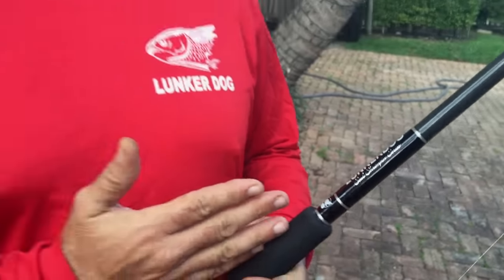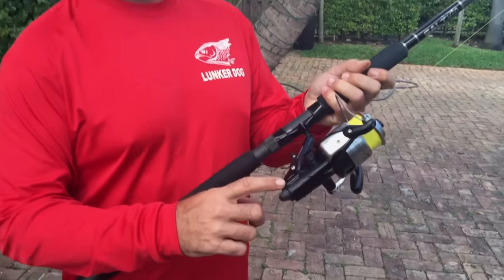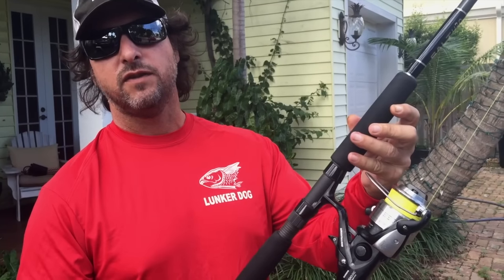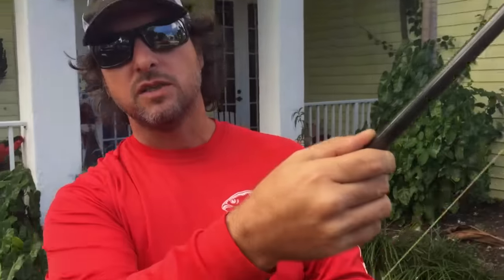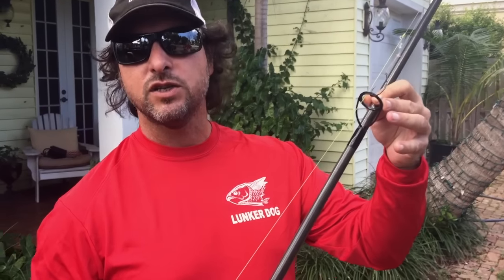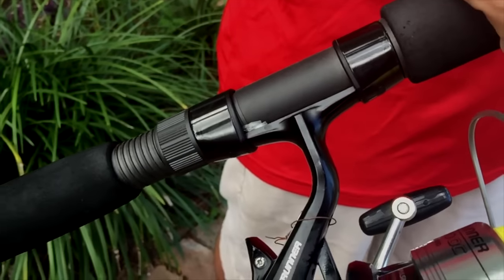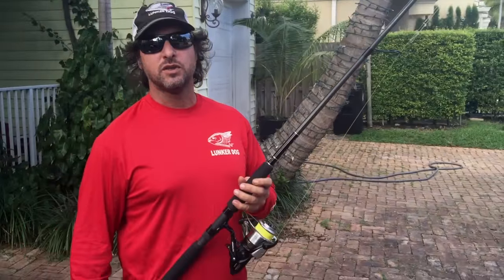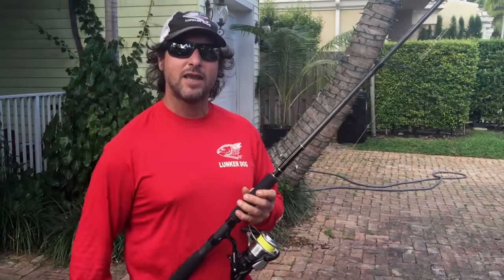Lunkerdog Custom Rods Soul Shrimper Series Salt H20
The next rod in the Custom Lunkerdog series is the "Soul Shrimper" a versatile rod for fishing with smaller live baits. The Hogleg rod is for trolling and casting large mullet, well the Soul Shrimper is for Shrimp and Pilchard. This rod was Custom designed by Shawn Fairbanks of Salt H20 to catch big Snook and medium sized Tarpon up to 75lbs.